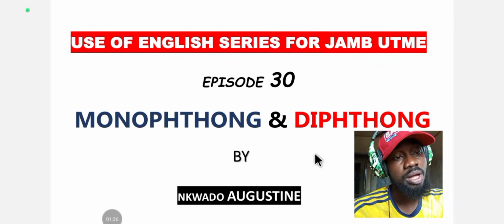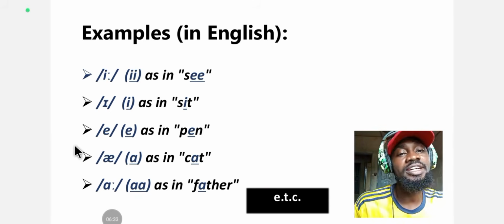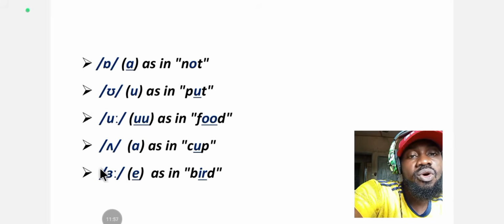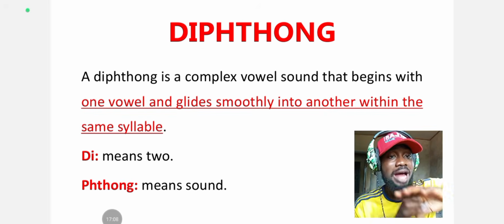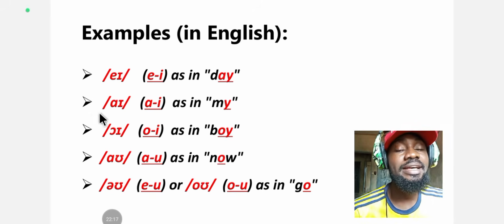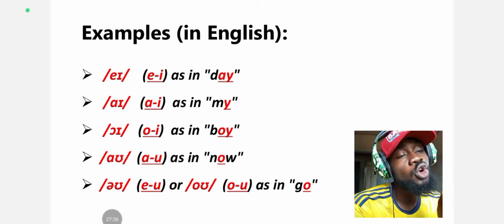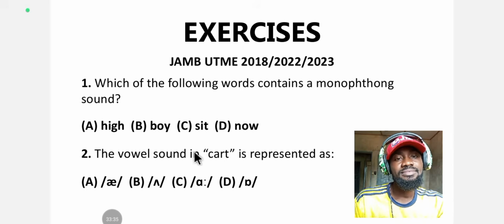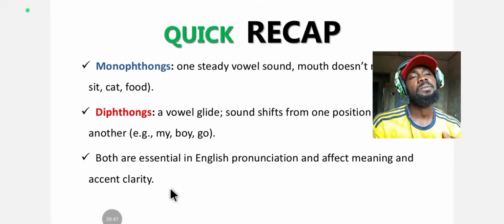HOW TO SPOT MONOPHTHONGS & DIPHTHONGS EASILY IN JAMB 2027 | SCORE EASY MARKS (EPISODE 30)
MASTER MONOPHTHONGS AND DIPHTHONGS IN MINUTES AND SECURE EASY MARKS IN JAMB 2027 WITHOUT OPENING ANY TEXTBOOK. THIS VIDEO BREAKS DOWN JAMB-FAVOURITE SOUNDS, COMMON TRAPS, AND REPEATED QUESTIONS USING SIMPLE EXPLANATIONS AND CLEAR EXAMPLES.

NO NEED TO OPEN TEXTBOOKS. JUST WATCH AND PASS.

jamb 2027 monophthongs
jamb 2027 diphthongs
phonetics for jamb
jamb english phonetics
monophthongs and diphthongs explained
jamb english without textbook
most repeated jamb phonetics
jamb cbt english sounds
ace jamb english 2027
jamb free marks phonetics